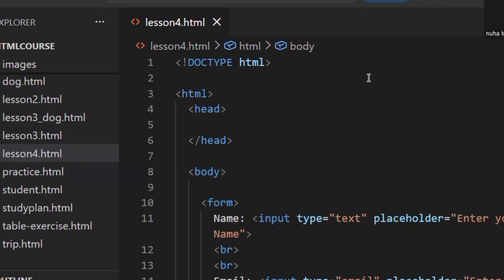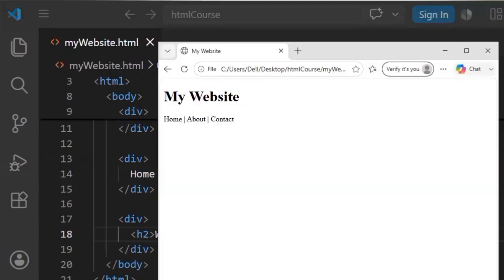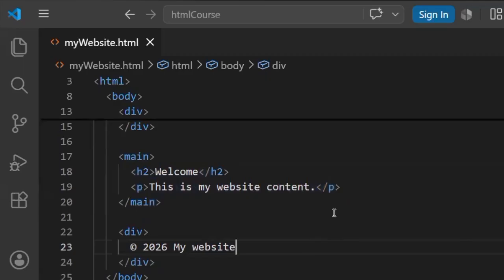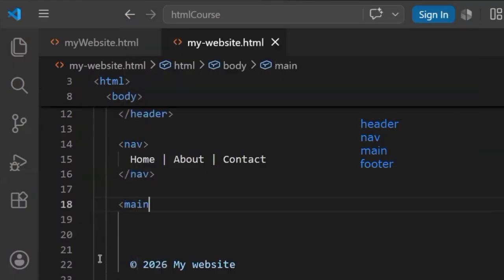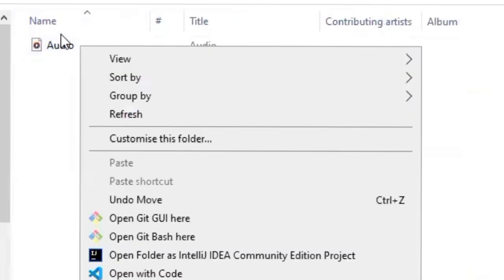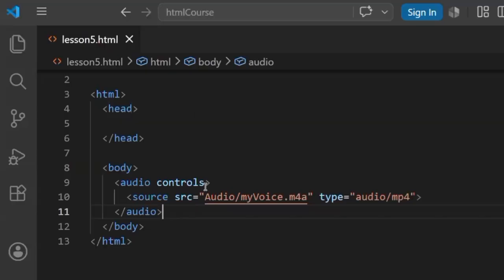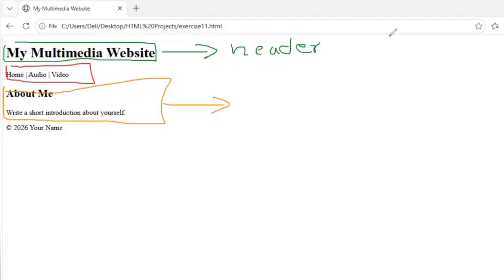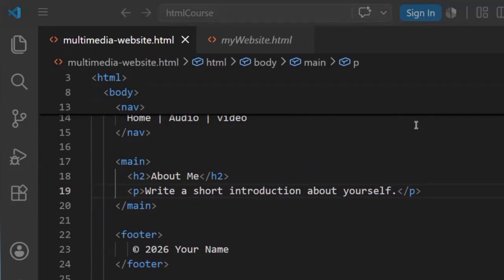HTML Course Lesson 5 | Learn HTML Semantic Tags + Audio & Video